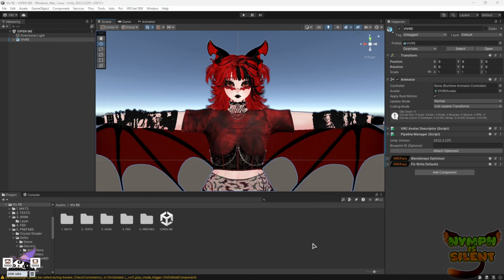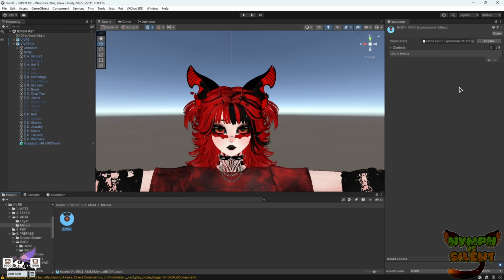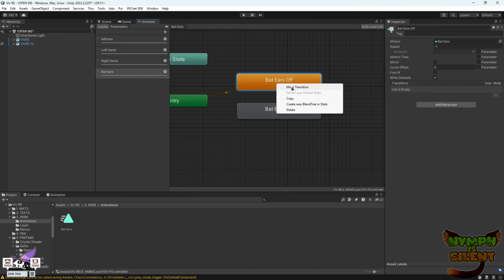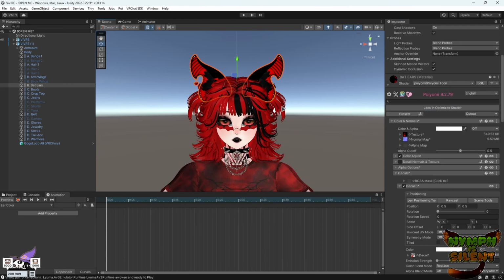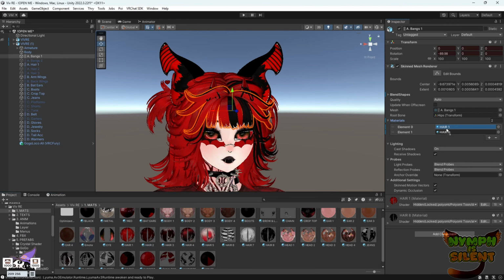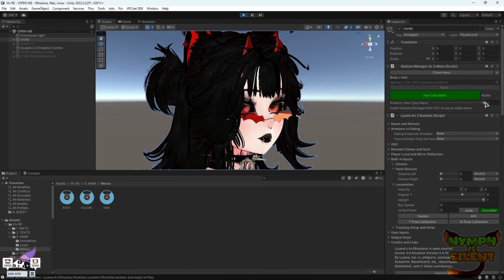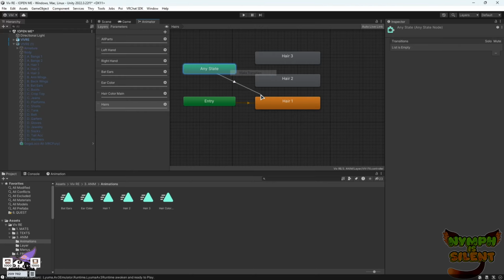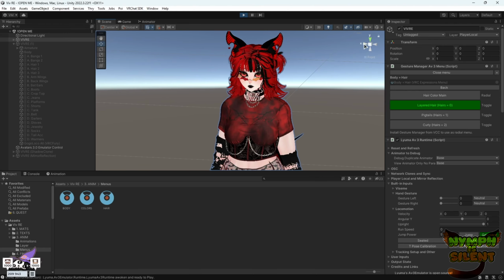VRChat Avatar Creation: Bools, Floats, & Ints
Bools (On Off) 2:00
Bools (Mat Swaps) 8:35
Float 10:35
Int 15:21